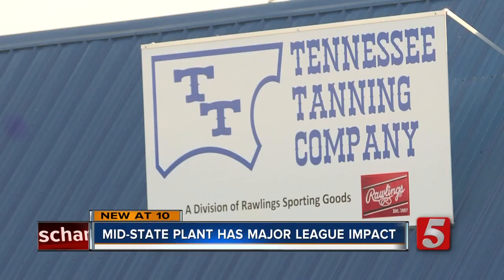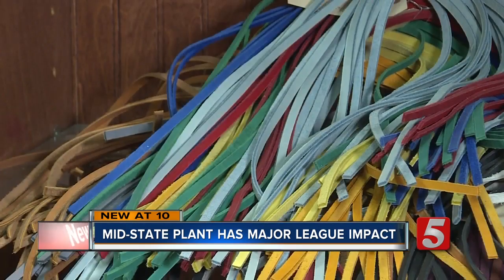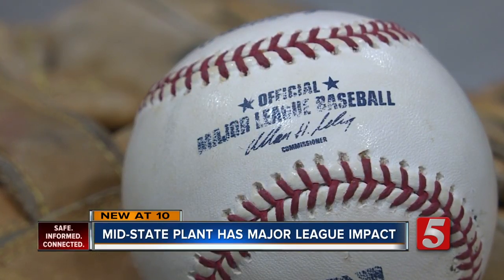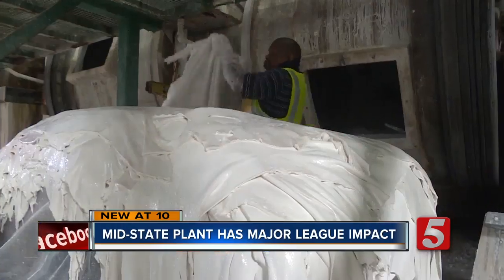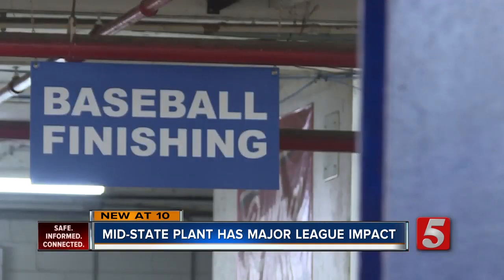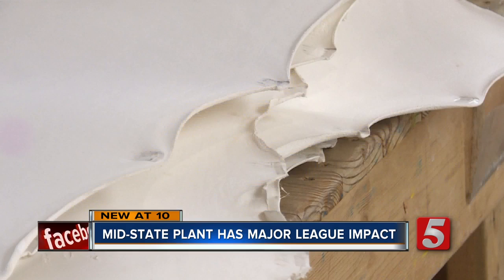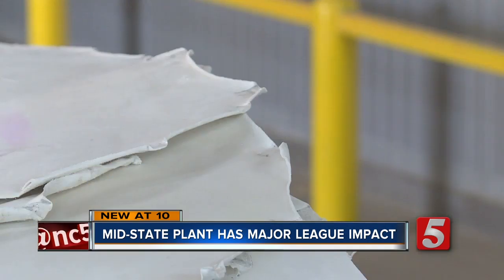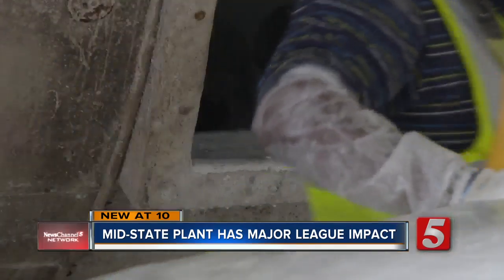Tullahoma leather plant provides MLB with all baseballs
As baseball fans across the country celebrated MLB Opening Day and the return of the sport's regular season, Tennessee Tanning Company employees were hard at work, helping some of the key pieces of the game.